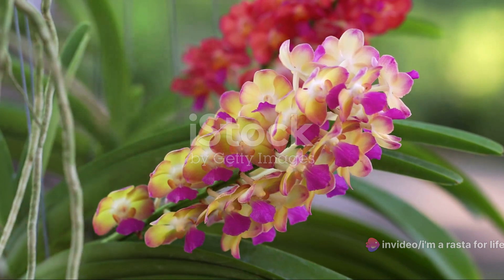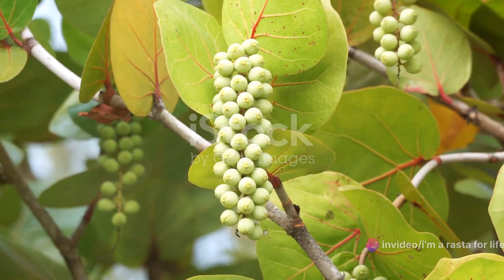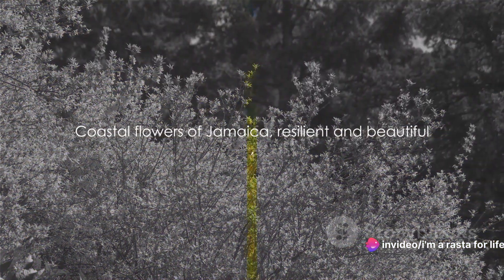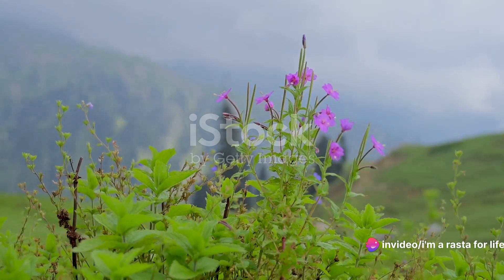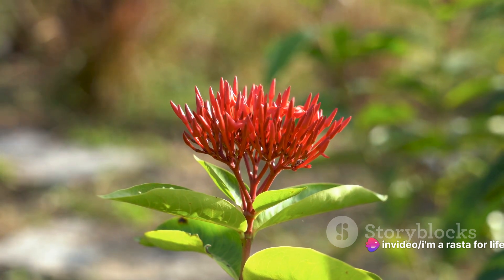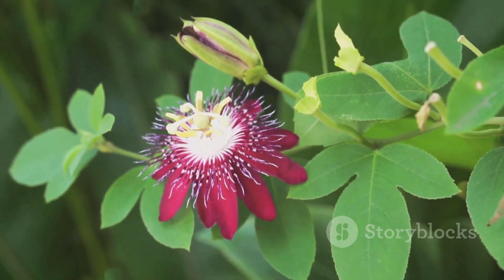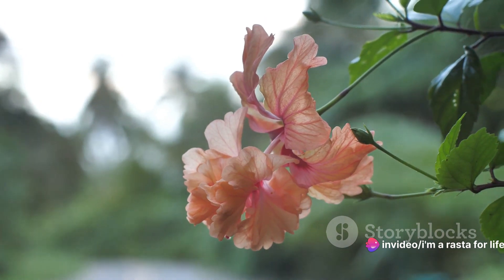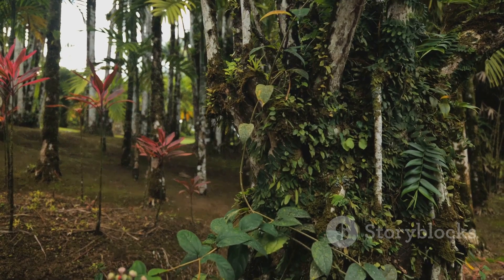Blossoms of Jamaica A Floral Journey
The beautiful flowers of Jamaica.